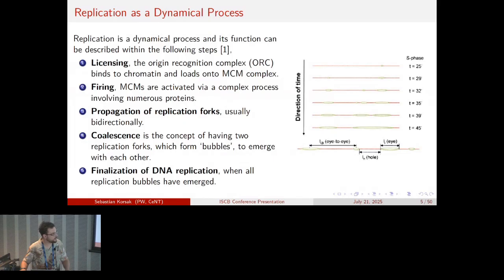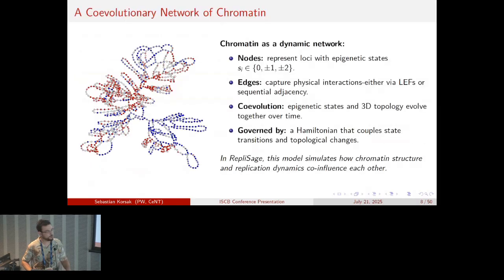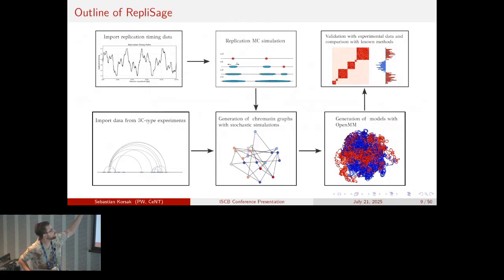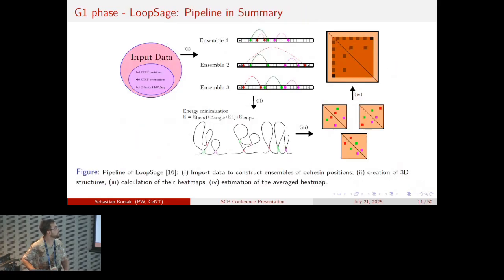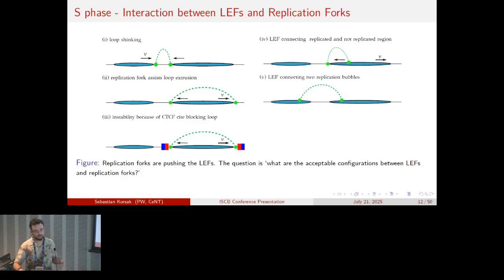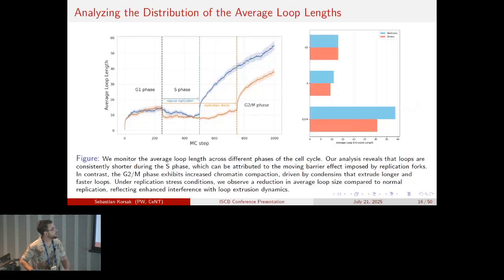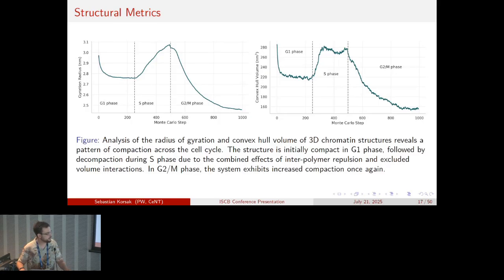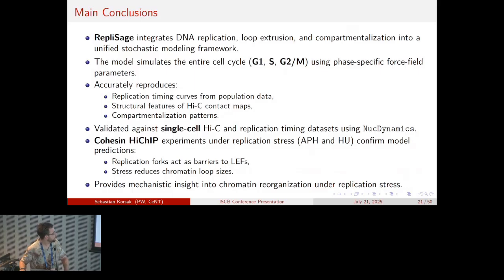Chromatin as a Coevolutionary Graph: Modeling the... - Sevastianos Korsak - 3DSIG - ISMB/ECCB 2025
Chromatin as a Coevolutionary Graph: Modeling the Interplay of Replication with Chromatin Dynamics - Sevastianos Korsak - 3DSIG - ISMB/ECCB 2025